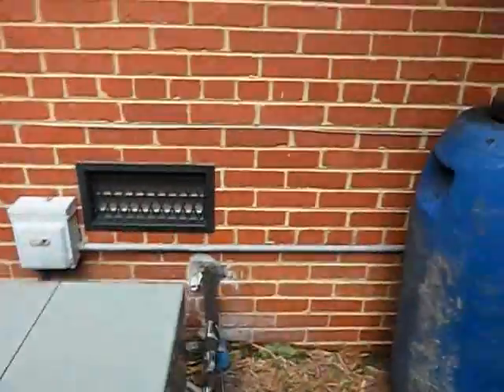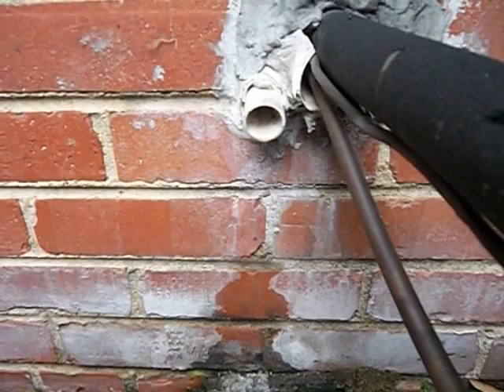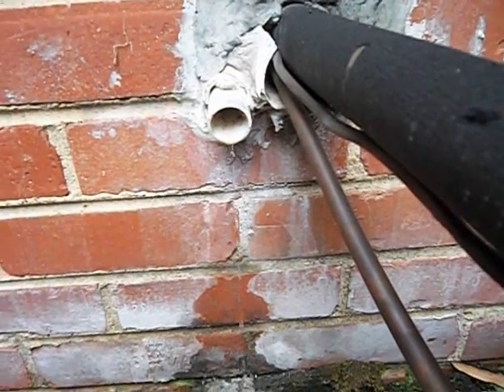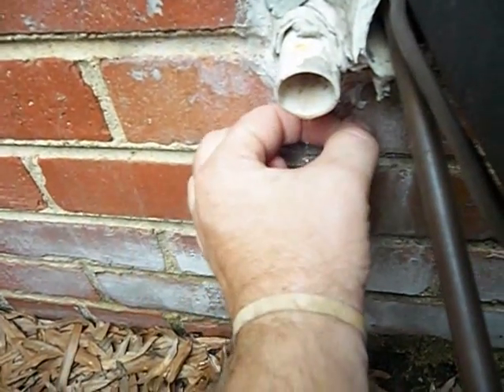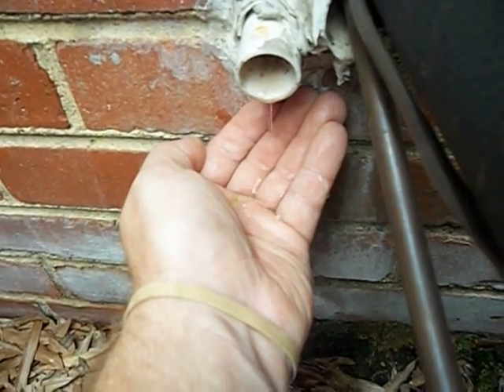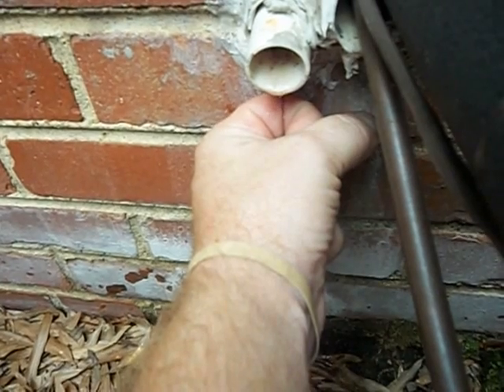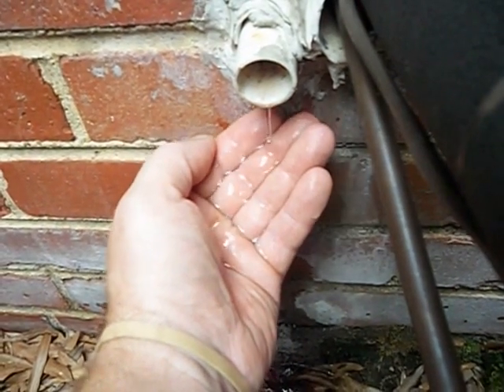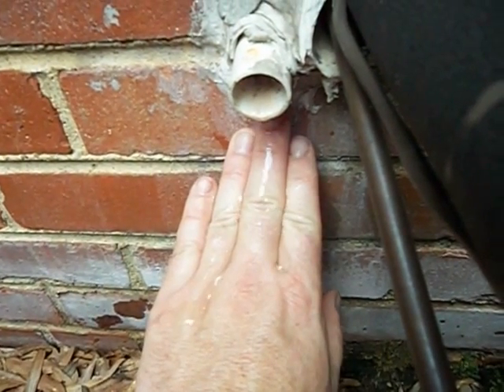Recover water from your air conditioner's condensation drain and redirect it to your garden